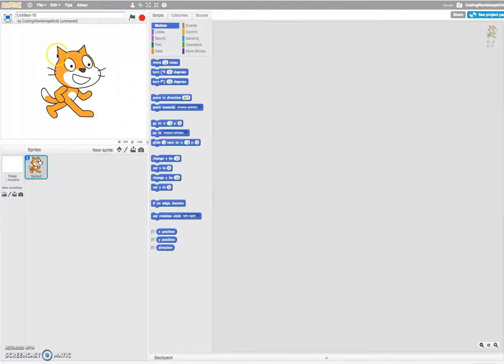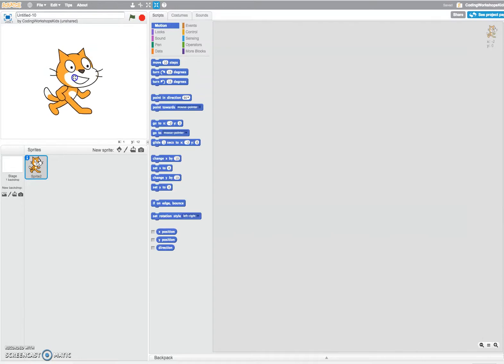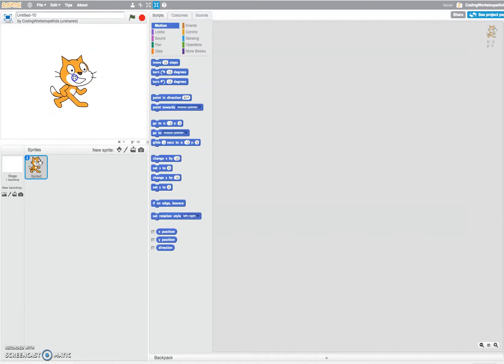Scratch Tutorial: How to Shrink Sprites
This video shows how you can shrink sprites in Scratch.